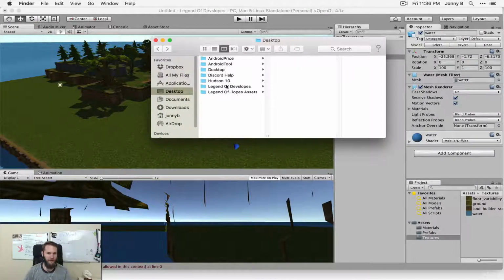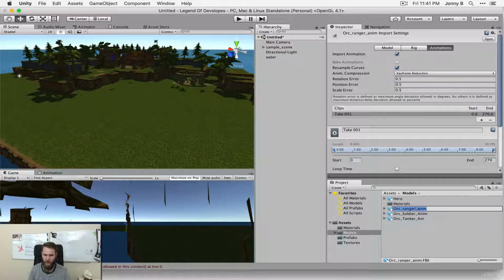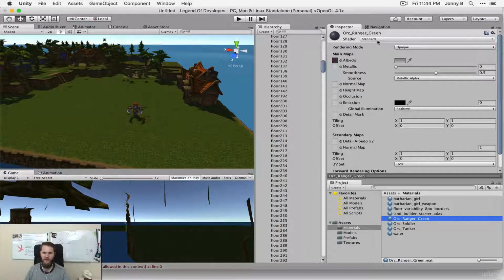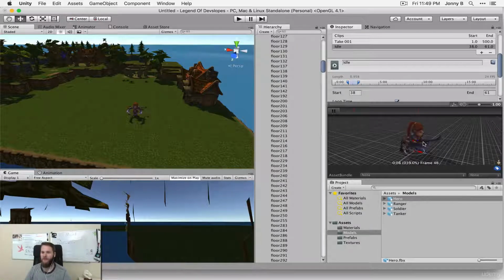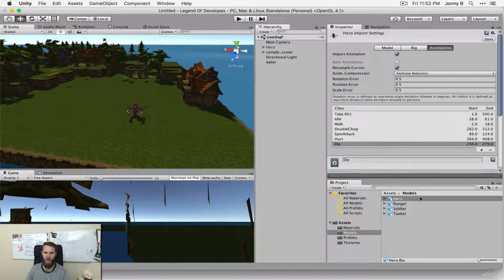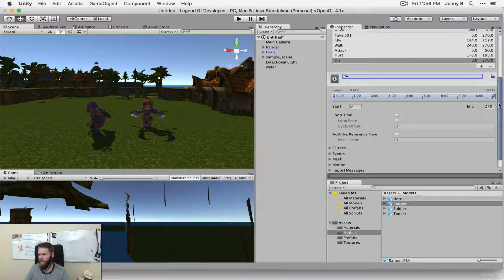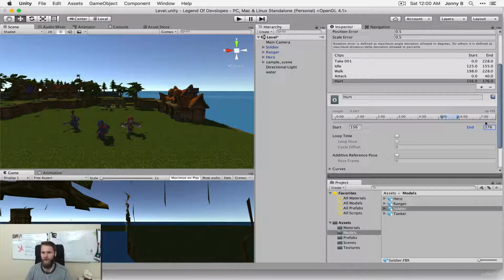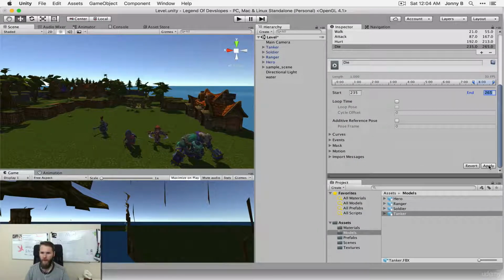058 Importing character assets into Unity